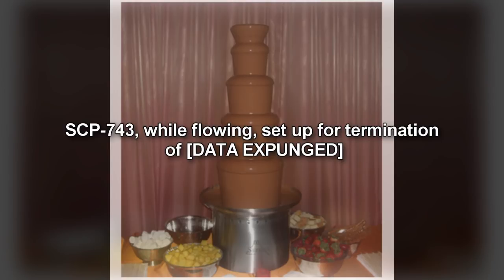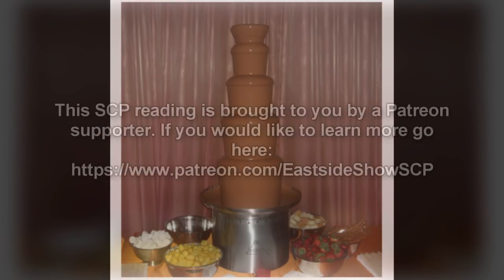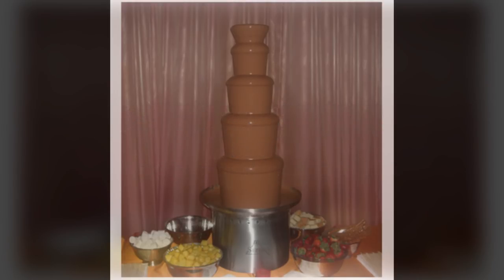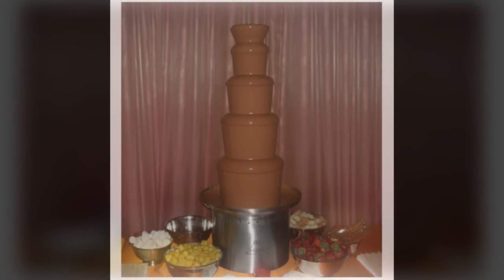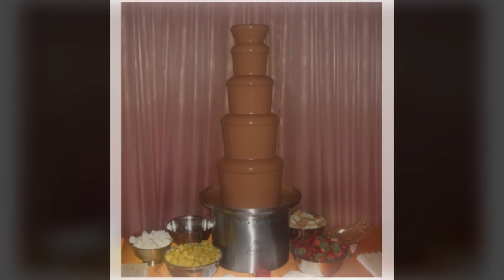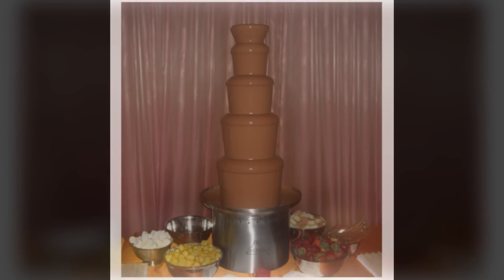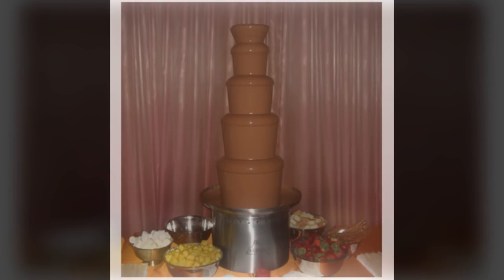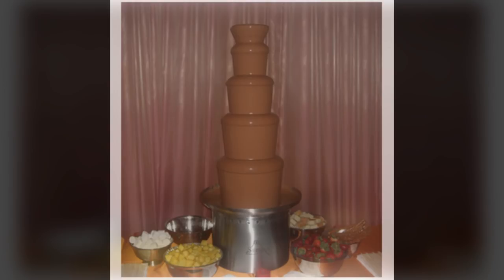SCP-743 A Chocolate Fountain - The Chocolate Fountain that Eats You Back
This SCP Foundation wiki reading is about SCP 743 "A Chocolate Fountain", a stainless-steel chocolate fountain, 112 cm (44 in) tall and 47 cm (18.5 in) wide, with a mass of 35 kg (77 lb). On the base of SCP-743 is a laser-etched logo for Sephra, a company that specializes in producing chocolate fountains. SCP-743 usually appears to be in pristine condition: immaculately clean, well-polished, and completely undamaged. SCP-743 can be disassembled into its component parts (base, auger, cylinder, tiers, and crown), but standard examination of the individual components do not reveal any unusual traits.